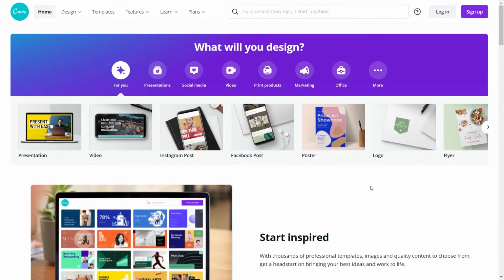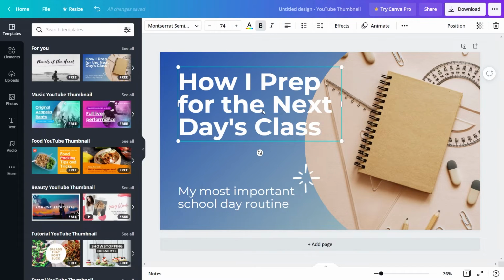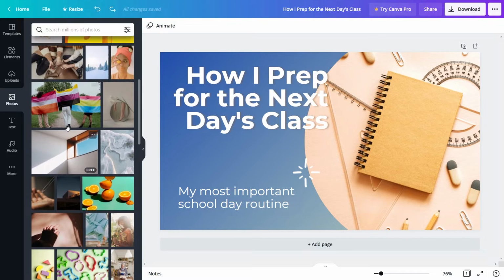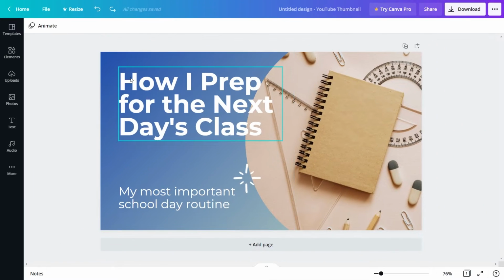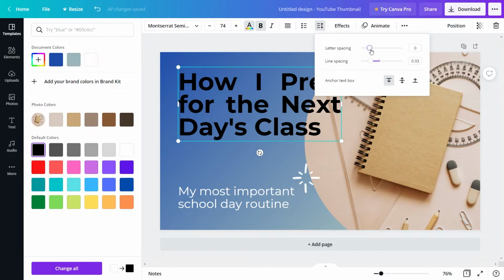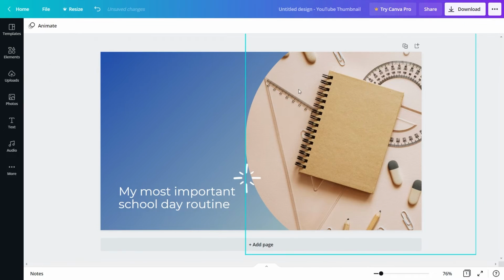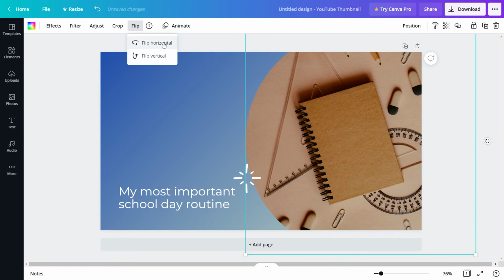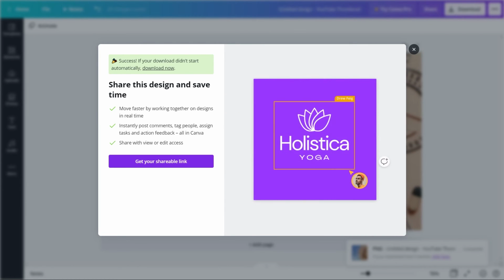How To Use CANVA For Free To Create YouTube THUMBNAILS! 😎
TITLE: How To Use CANVA To Create YouTube THUMBNAILS! 😎

Hey guys!

Welcome back to another video and today, I'll be showing you how to create free YouTube thumbnails using Canva.

ℹ️ (INTRO SOURCE): VipexArtz over on Panzoid.

ℹ️ (OUTRO SOURCE): DatBoi over on Panzoid.